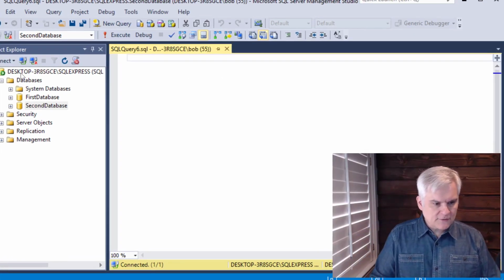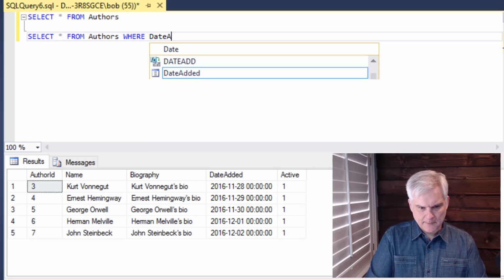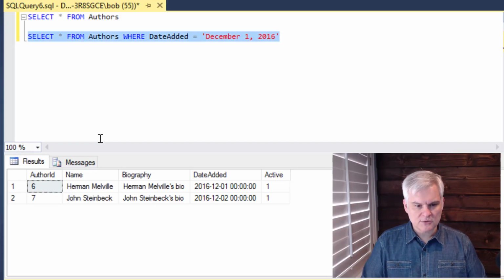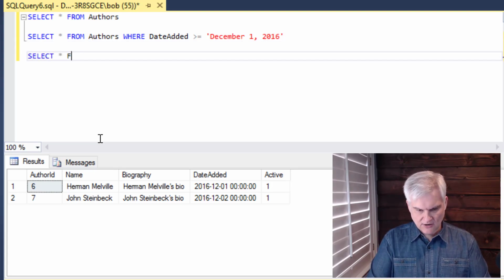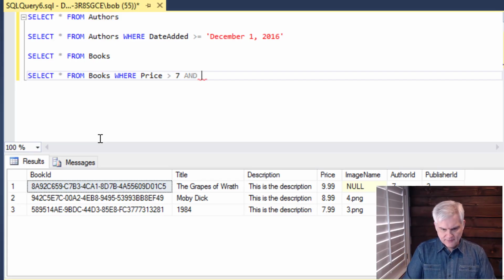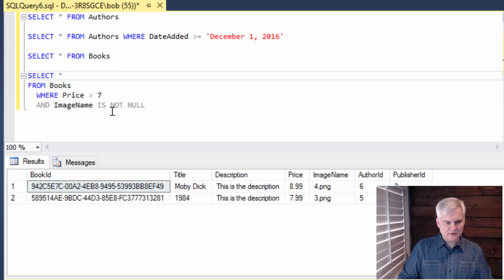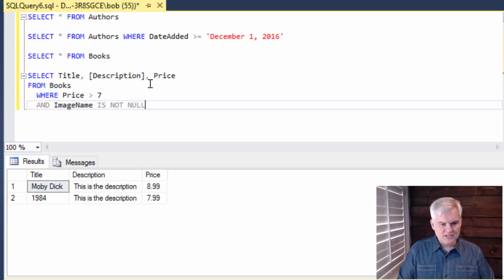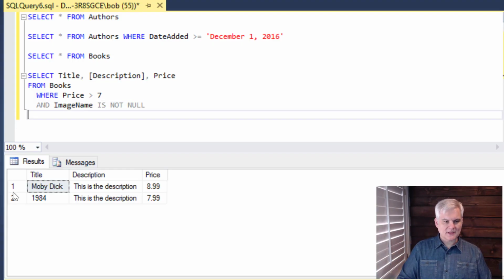Accelerated SQL Server 2016 Basics - Lesson 15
Lesson 15 - Filtering with the WHERE Clause